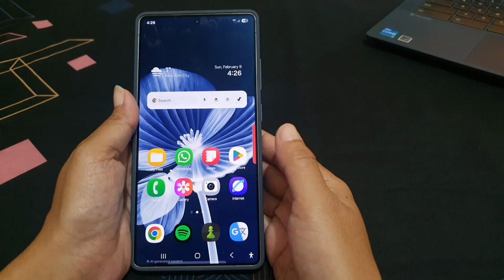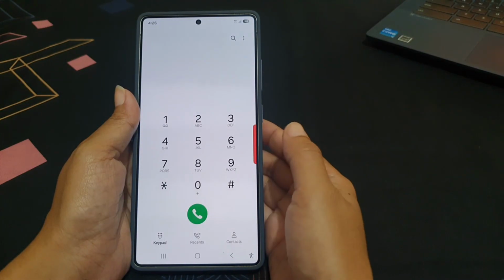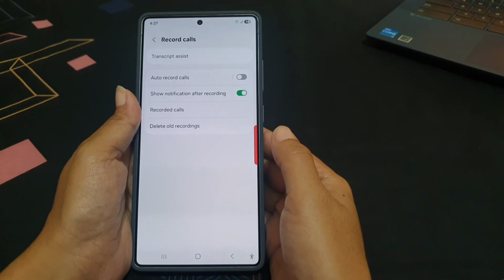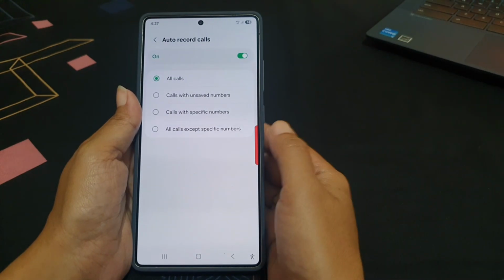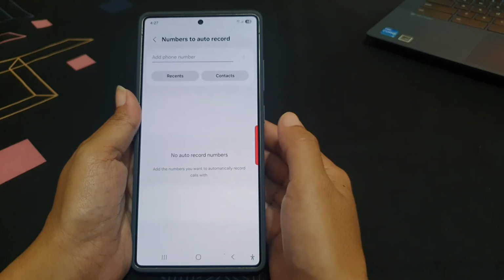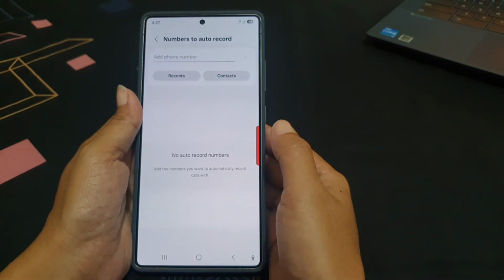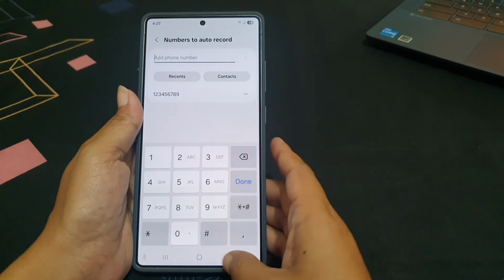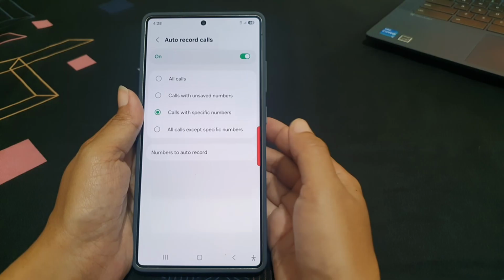How to automatically record calls with specific numbers in the Phone app on Samsung Galaxy S25 Ultra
In this video, you will find the steps on how to automatically record calls with specific numbers in the Phone app on Samsung Galaxy S25/S25+/S25 Ultra.

To automatically record calls with specific numbers in the Phone app on Samsung Galaxy S25 Ultra, do the following steps:
- Tap More icon or three vertical dot icon at the top right and then select "Settings".
- Tap "Record calls".
- Tap the grey on/off switch next to "Auto record calls" until the switch turns green to turn it on.
- Tap "Auto record calls".
- Select "Calls with specific numbers".
- Tap "Numbers to auto record". Here, you can type the number manually, or select the desired one from your call history or from your contacts list.
- Tap the Back key.

With this setting, your phone will automatically record calls you have on Phone app from those numbers you have added to the auto record calls list.